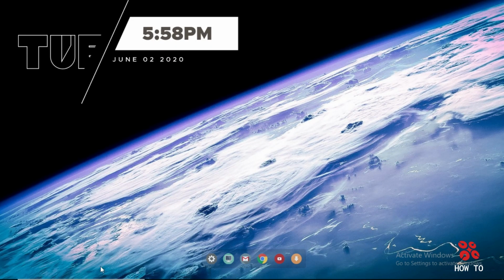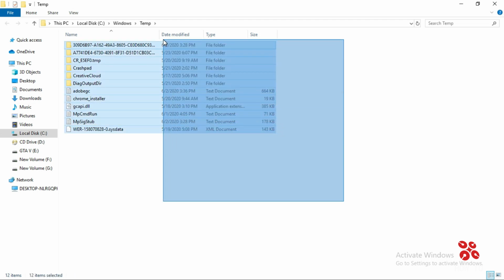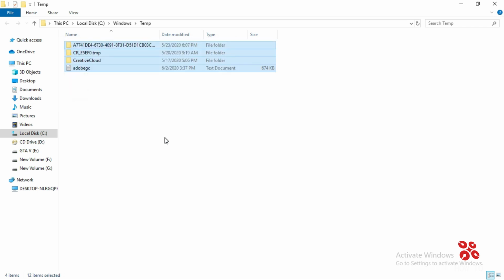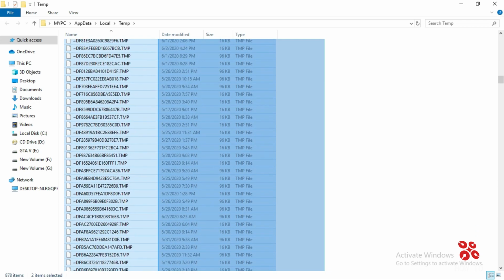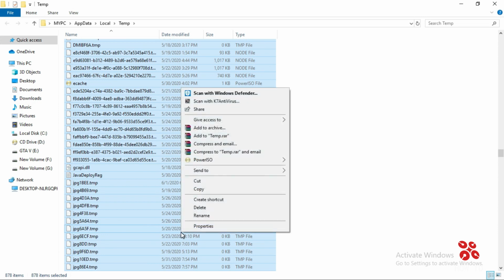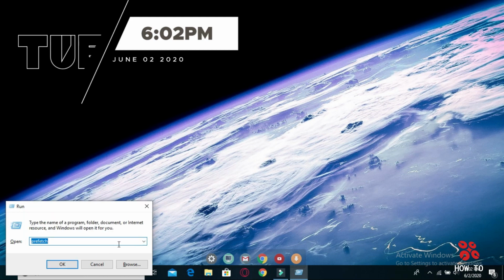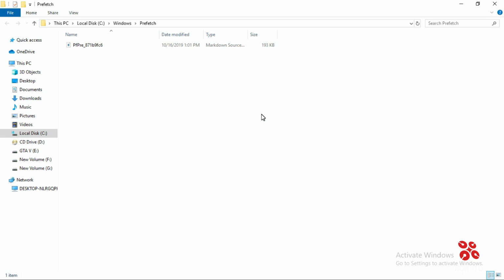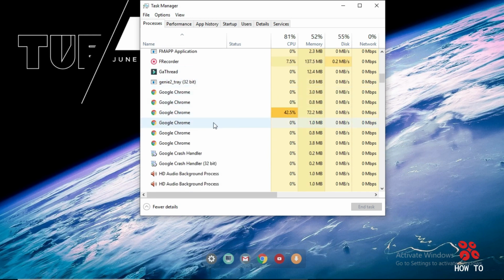3 WAYS TO BOOST YOUR PC SPEED PERFECTLY WORKING|2020